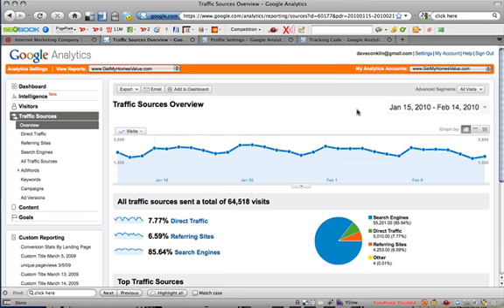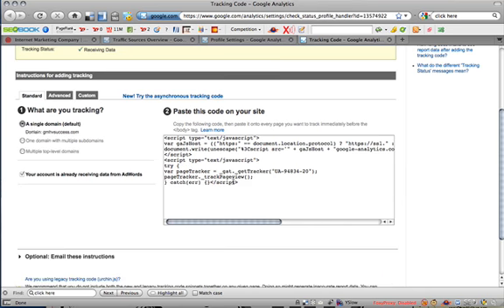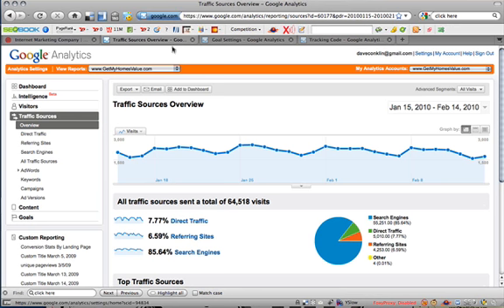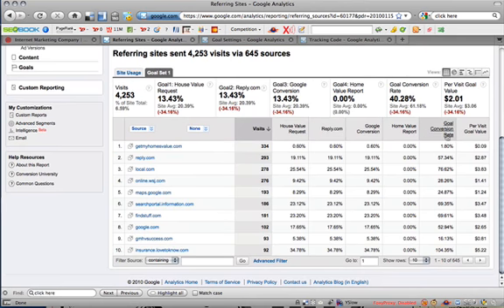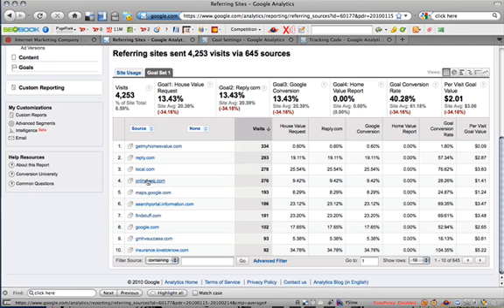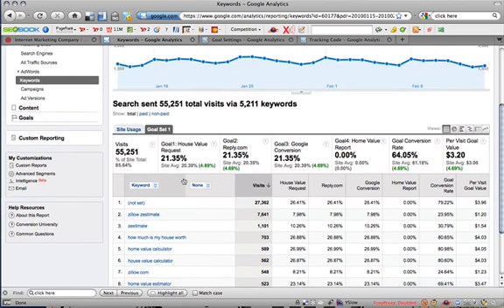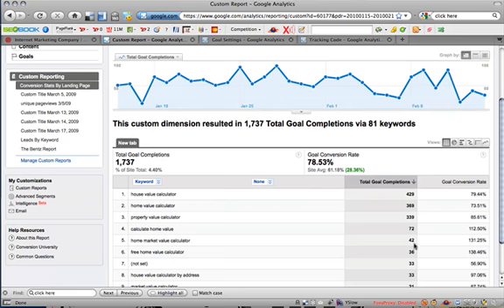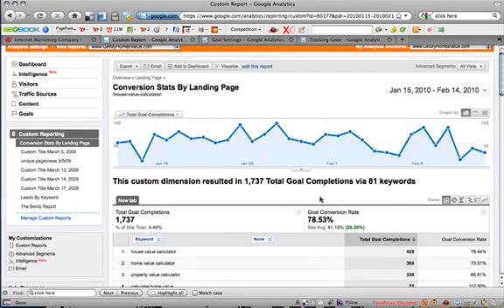Internet Marketing Service | How Effective is My Internet Marketing?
Dave Conklin walks visitors through the process of determining how successful their website is by using internet marketing tactics.